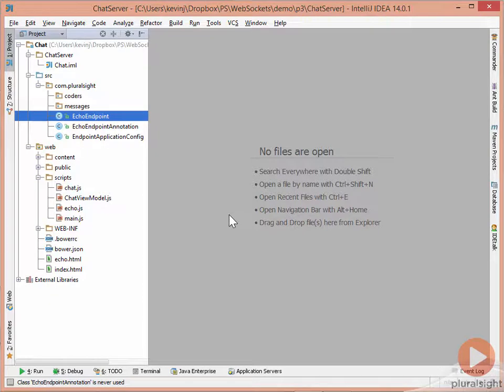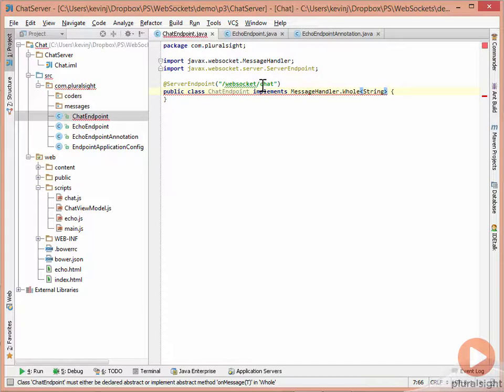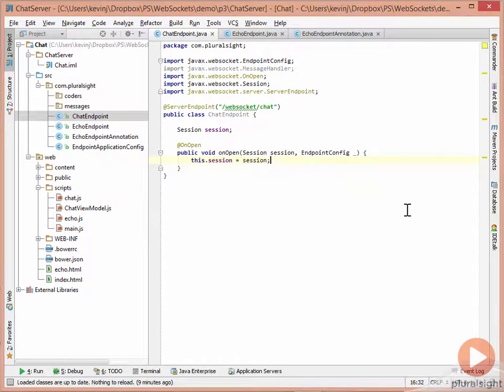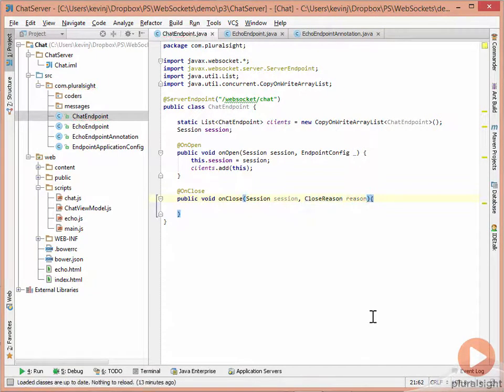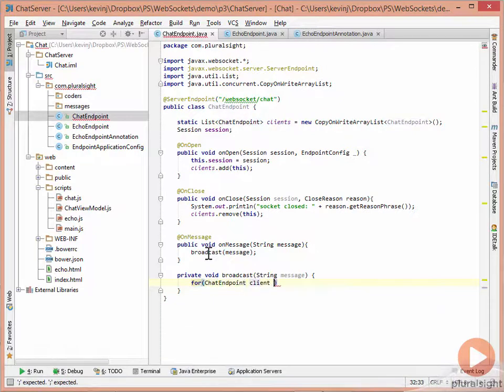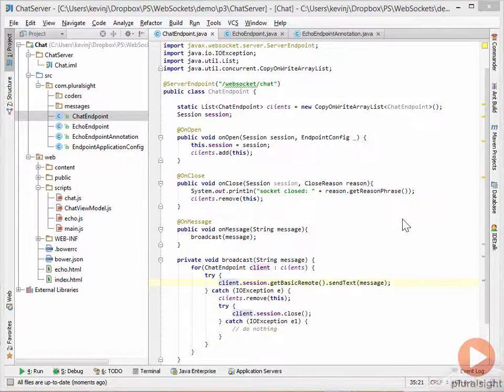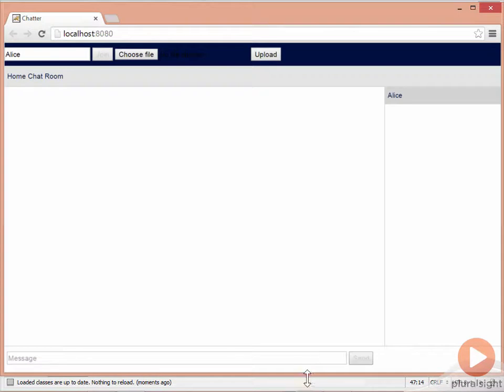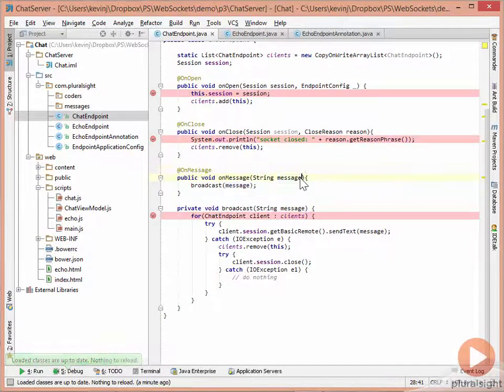13 Intro to the Java API for WebSockets Sending and Receiving Text Messages